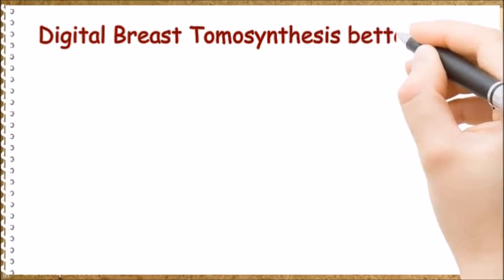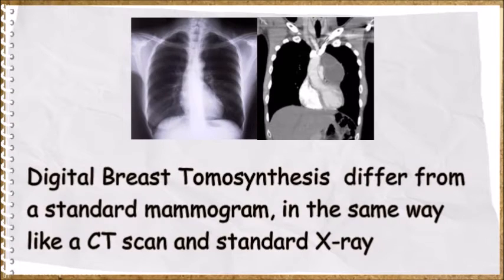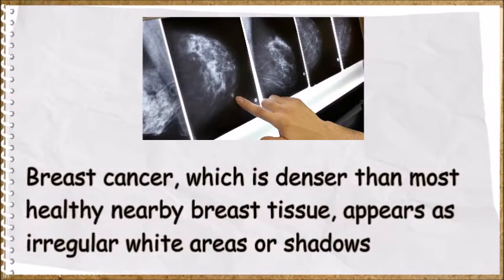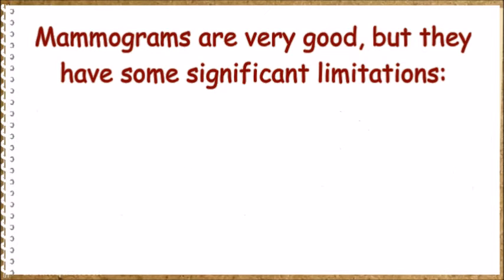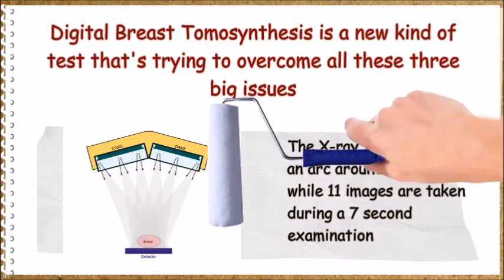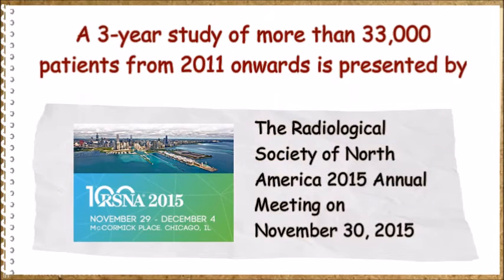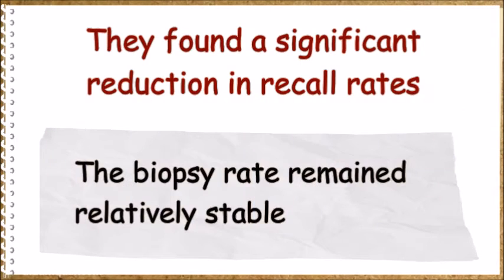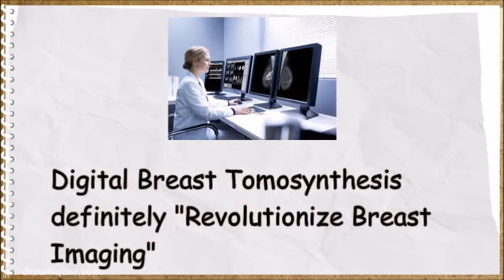Digital Breast Tomosynthesis Better than Mammography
If you are above 50 years, be sure to have a breast screening every two years. If you are above 40 years, talk to your doctor about when to start and how often to get a screening. Regular screening can lower the risk of breast cancer.